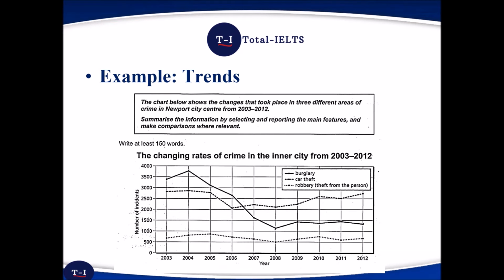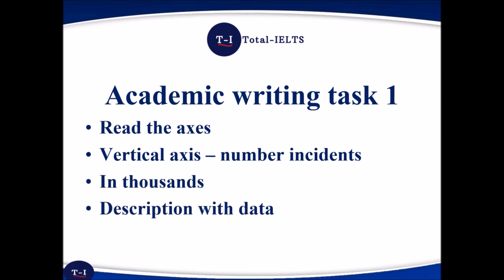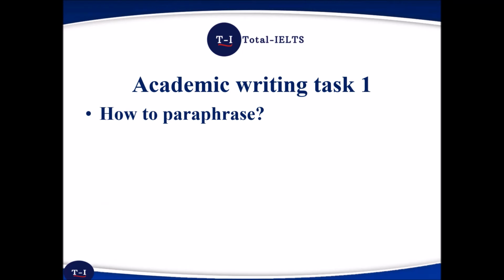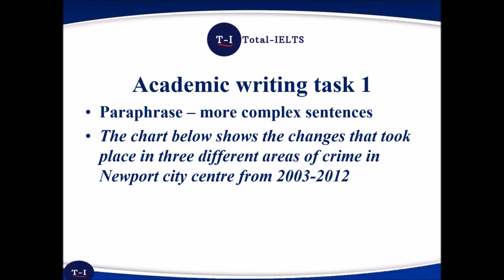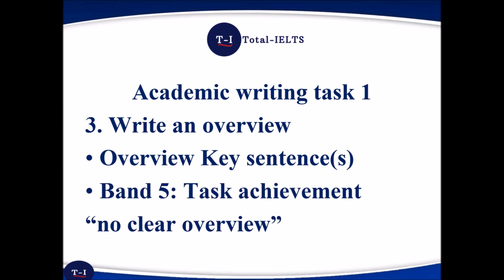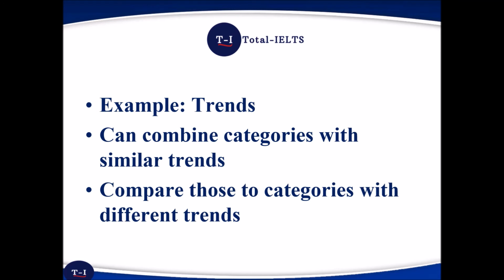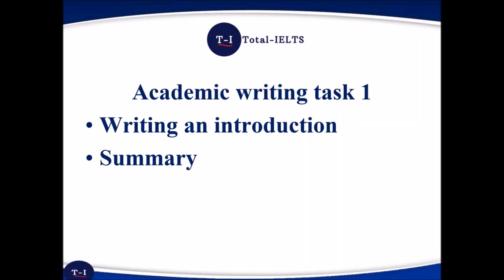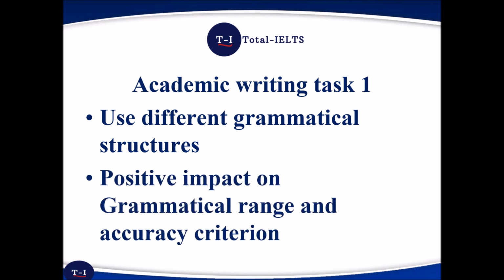Master IELTS Academic Writing Task 1: Introduction, Paraphrase & Overview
This video will show you how to write an effective introduction for IELTS Academic Writing Task 1. Samples and tips on how to paraphrase the diagram description. How to write the essential overview that summarizes the information in the diagram using examples from Cambridge IELTS past papers.